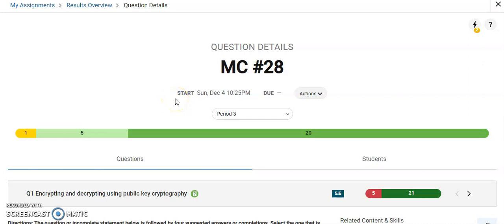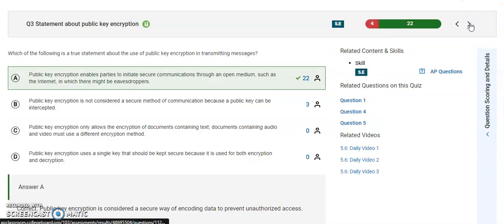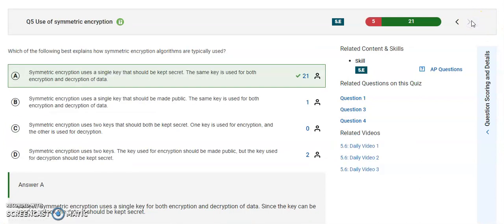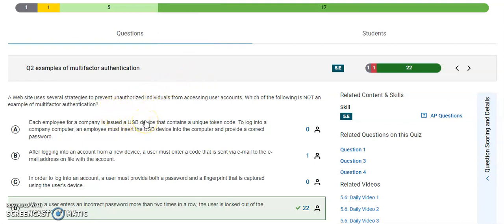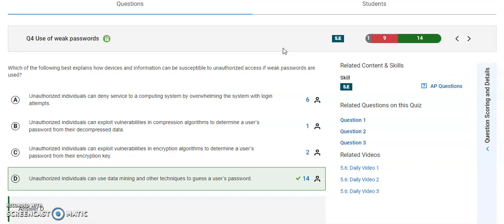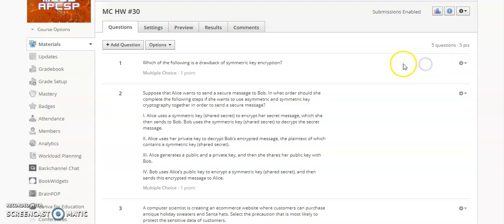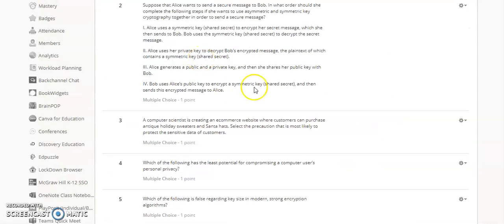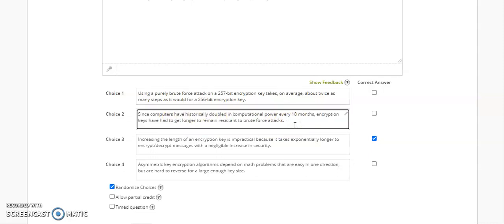Chapter 7 MC's Review (Part 1)